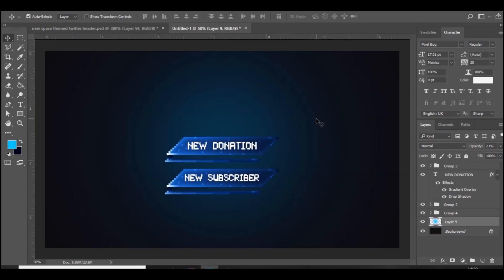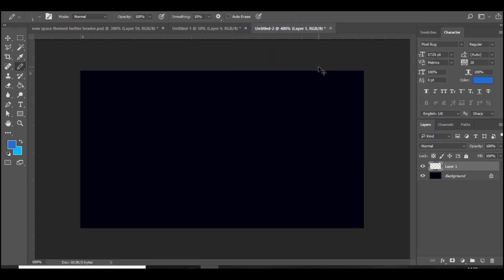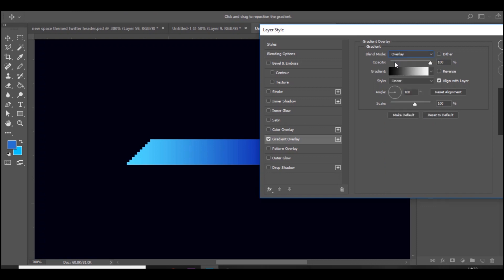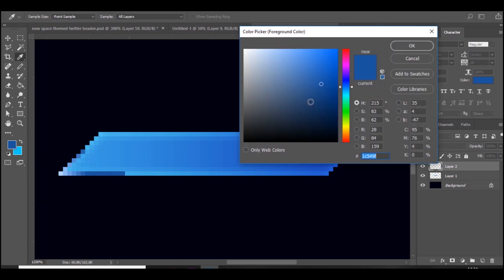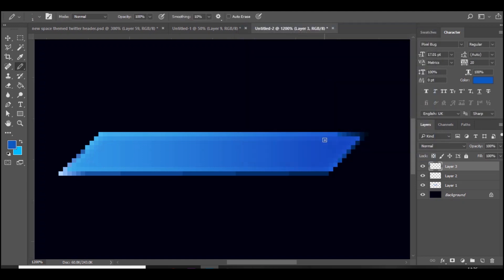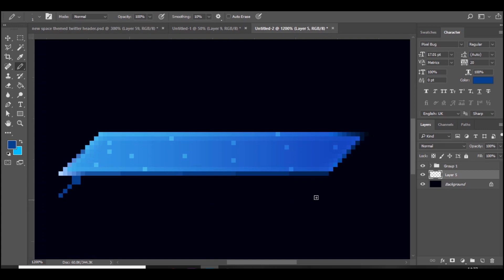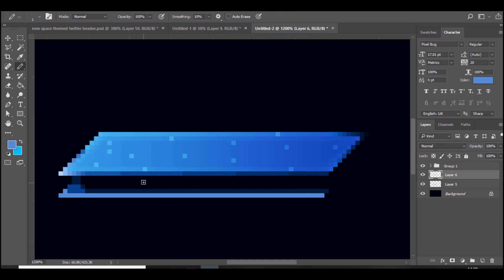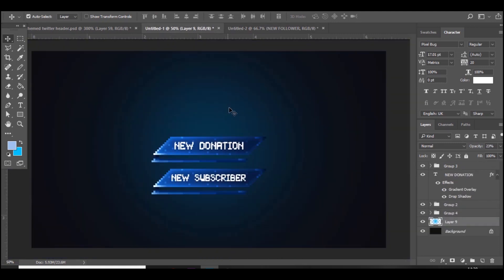How To Make Gaming Twitch Alerts In Photoshop! (Pixel Art Style)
In todays video I'll be teaching you guys how to make gaming twitch alerts in photoshop! These twitch alerts are in a pixel art style and look amazing in livestreams!! Making pixel art twitch alerts in photoshop is actually really easy so make sure to watch til the end of the video to pick up on some awesome tips and tricks!